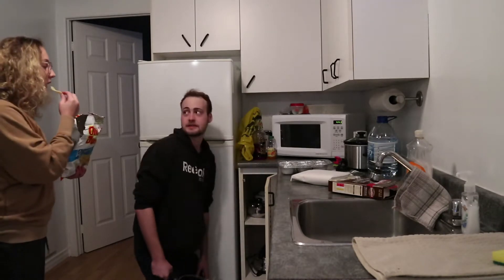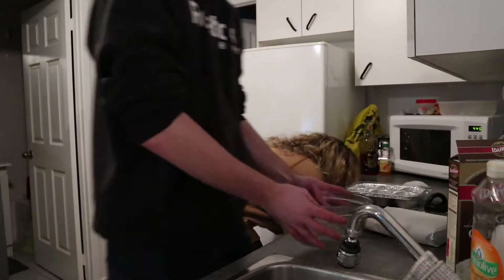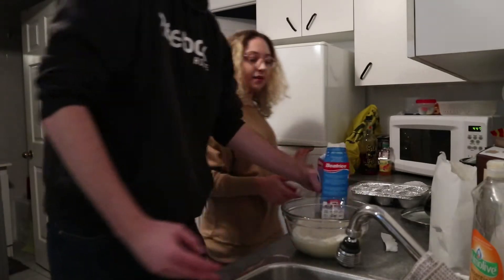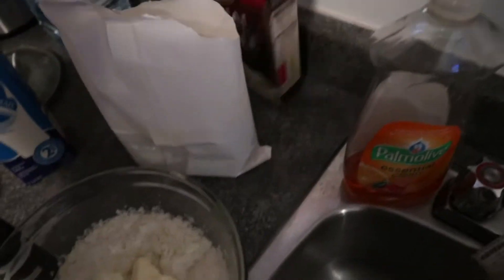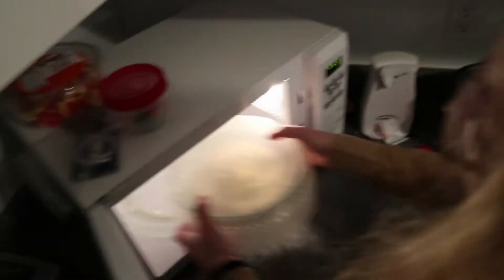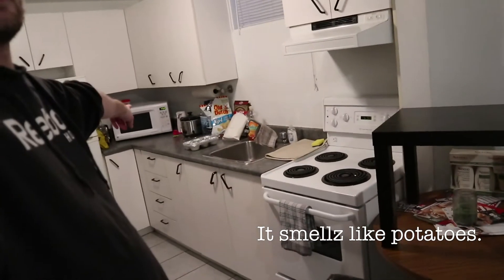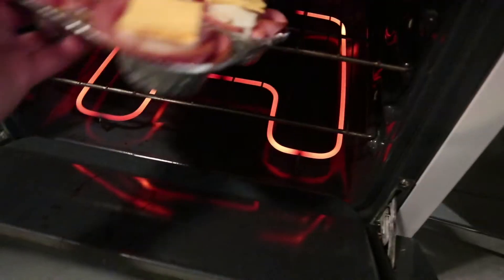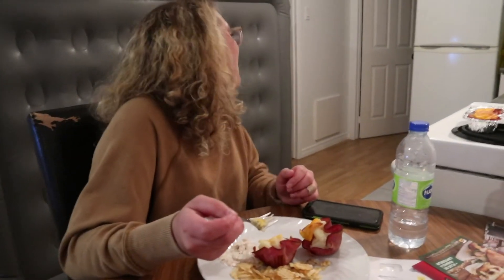WE TRIED TO COOK | VLOG #9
Just our attempt at a cooking segment...& we're clearly bad at this...

Also if yall watched until the end you'd know about deez updates down here:

Basically the weather here in Canada is makin' it pree hard for me to
get to school to edit my vids, hence the long unexpected breaks. I edit at school cause I have access to the editing program for free (yayy). But its been storm after storm here :S Gonna try and power through tho :)))

Some music featured in the vlog:

- Dance With Me by Ehrling @ehrling